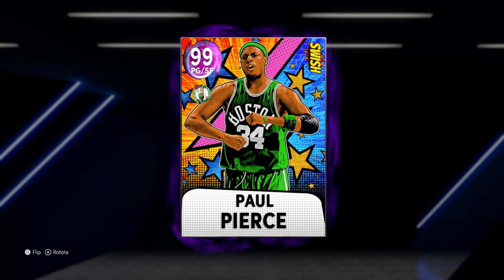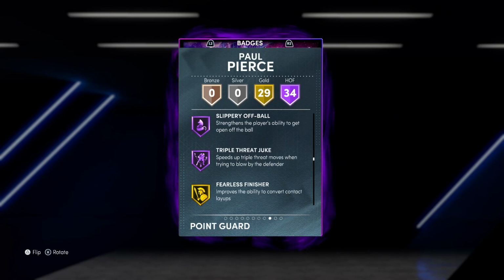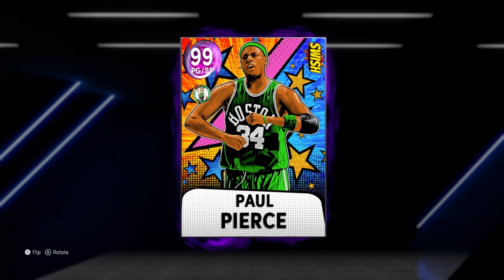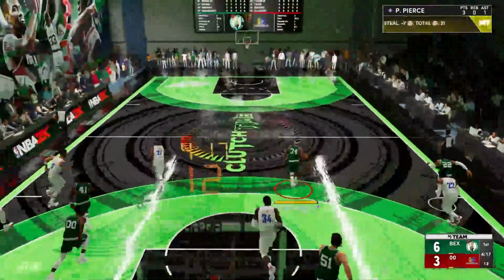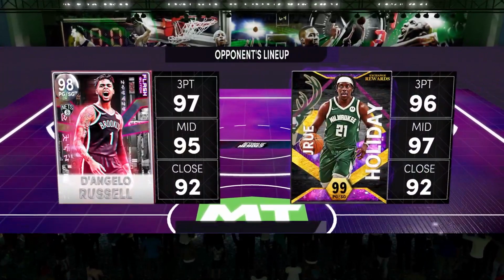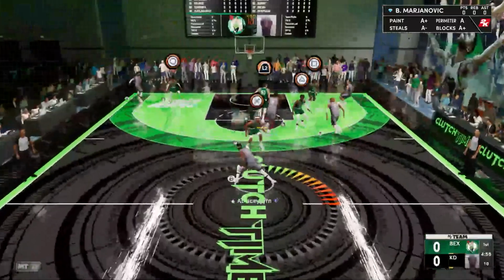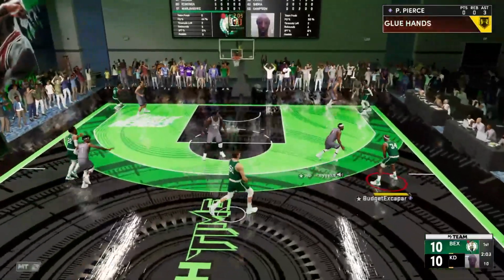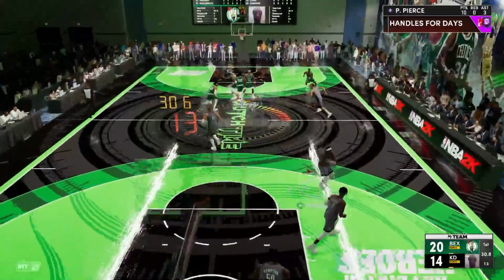New Dark Matter Paul Pierce May Have Been Fired From ESPN But Can He Be A Top PG In Nba 2K22!!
Dark Matter Paul Pierce Gameplay 2K22 - Nba 2K22 Dark Matter Paul Pierce Gameplay

New Dark Matter Paul Pierce May Have Been Fired But Can He Be A Top PG In Nba 2K22!! In this video we play a game of nba 2k22 myteam using the new Paul Pierce card. This Paul Pierce card card is one of the best cards in nba 2k22 myteam and is potentially the best dark matter cards in nba 2k22 myteam and one of the best point guards in nba 2k22 myteam. This Paul Pierce card dark matter card has insane all around stats making him one of the best cards in nba 2k22 myteam. This dark matter Paul Pierce card has the Paul Pierce jump shot base which is roughly the same jumper as Paul Pierce and is one of the better in nba 2k22 myteam. This is one of the best point guards in nba 2k22 myteam as well as being one of the best dark matter cards in nba 2k22 myteam. This is one of the new swish in nba 2k22 myteam.

If you guys liked this video or found it informative please leave a like down below, comment what cards from this set you guys are going to be picking up and subscribe if you guys are new we are on that road to 12,200 subscribers. Hope you guys have a great rest of your day and I'll see yall in the next video.